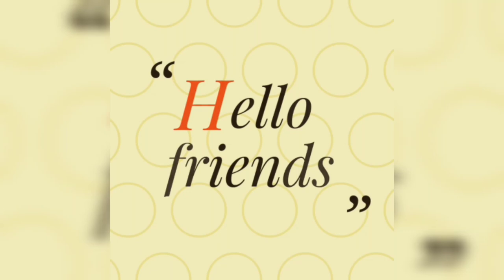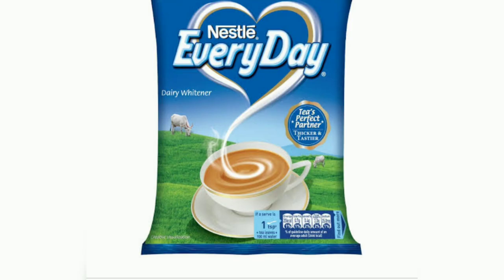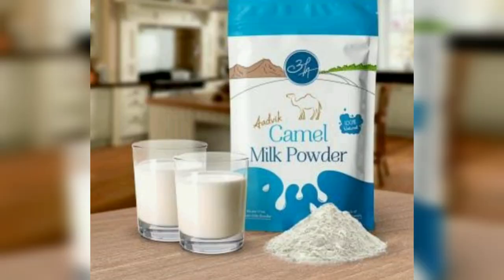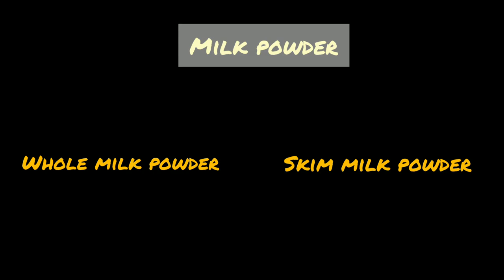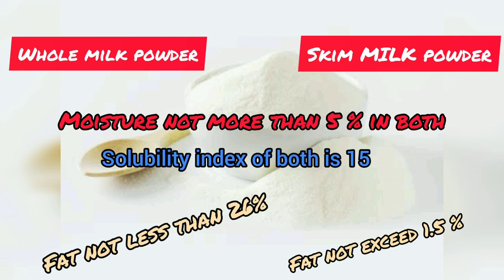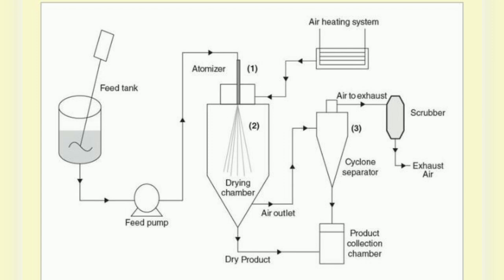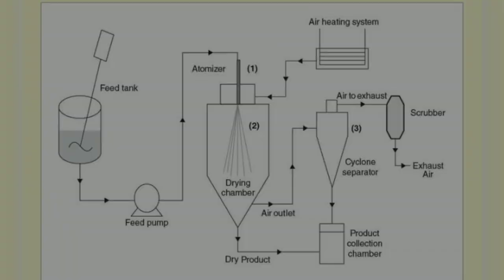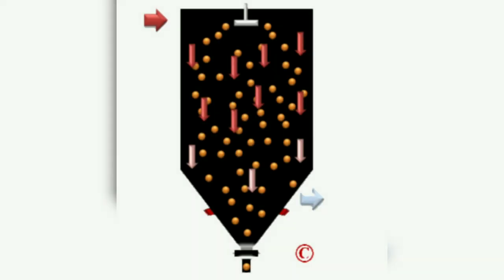Milk powder. Tech behind Food Spray drying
Powdered milk or dried milk is a manufactured dairy product made by evaporating milk to dryness. One purpose of drying milk is to preserve it; milk powder has a far longer shelf life than liquid milk and does not need to be refrigerated, due to its low moisture content